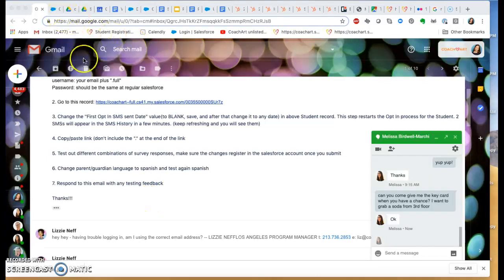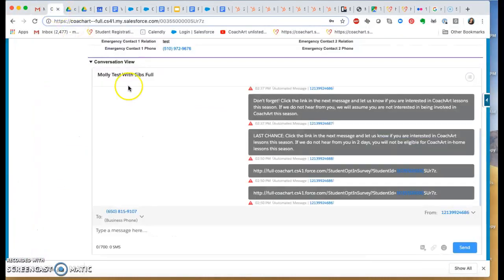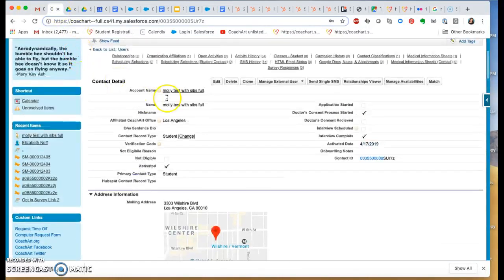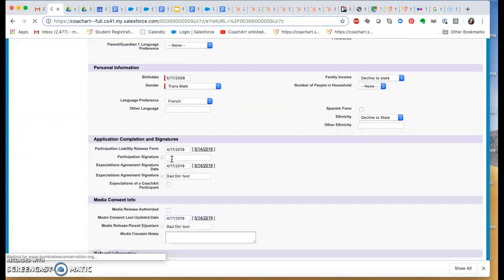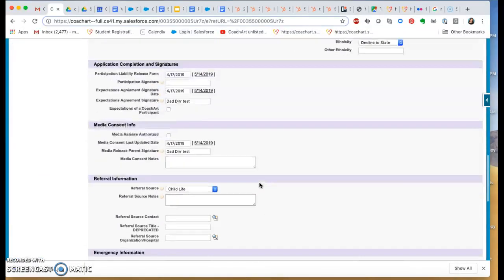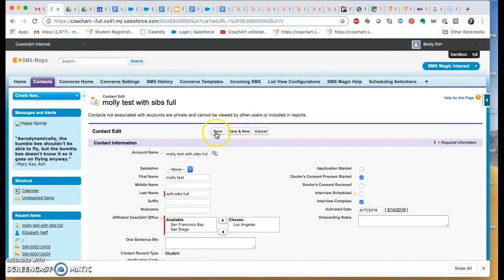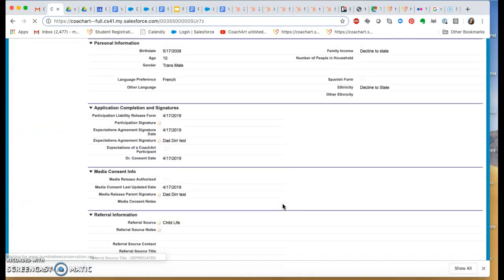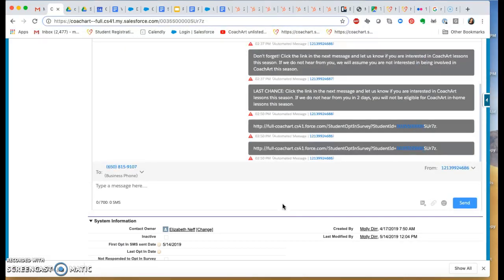Opt in testing